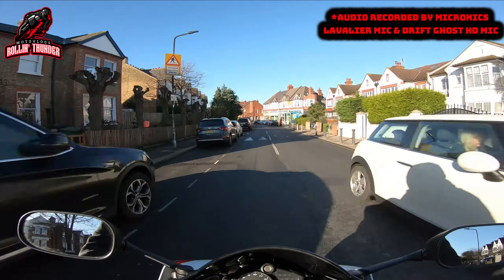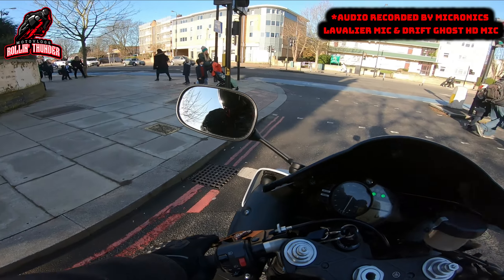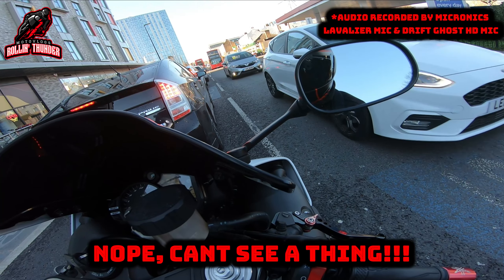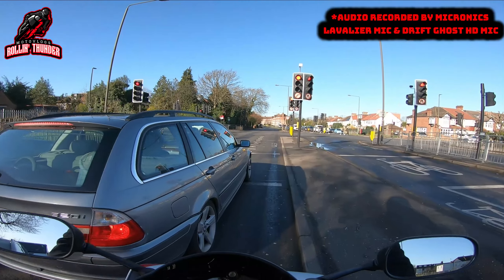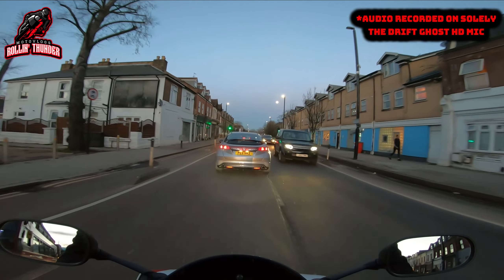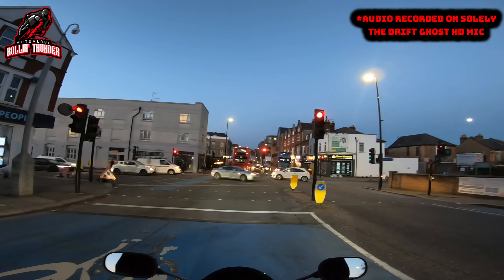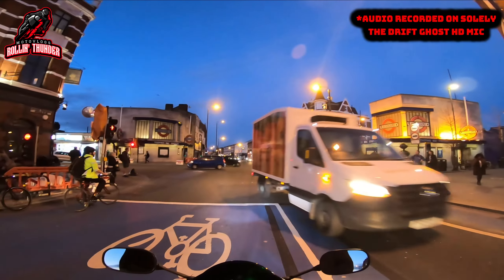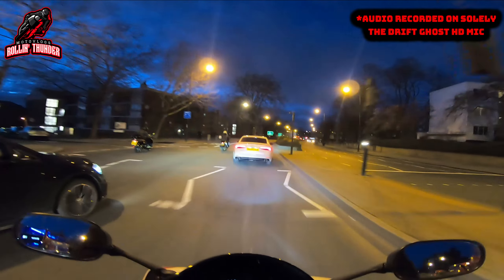The Great British Mic Off! Feat: Micronics vs Drift Innovation Vlog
Welcome to, The Great British Mic Off! Feat: Micronics vs Drift Innovation Vlog

In this video we take a look at a couple of different mic setups on my Arai RX7-V helmet. The mics in question are, the Micronics TRS lavaliere mic, and the Drift Innovation Ghost HD mic. I will apologise for how long the video is, but as you can imagine, it took a while to complete my testing lol!

If your new to the channel, my name is Lee aka Rollin' Thunder.

If all things Ducati, and motorcycle related, product reviews, first rides, every day riding, motovlogging related topics are your thing?, check out my channel. comment, like and subscribe for weekly vlogs, updates, and future events, and all things amazing in the world of motorcycling! Keep your eyes peeled for videos dropping every week!

TheGreatBritishMicOff! Micronics vs Drift Innovation Micronics DriftInnovation Micsetup BikeNuts MOTOMOUNTS #10%OFF CODE:ROLLIN'THUNDER DUCATI1098S YamahaR1 WEEKLY VLOGS